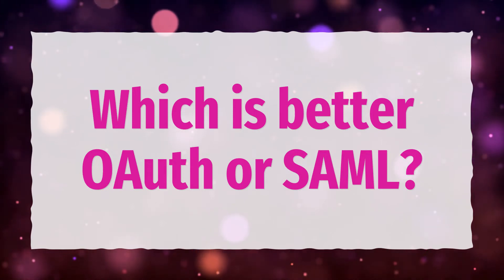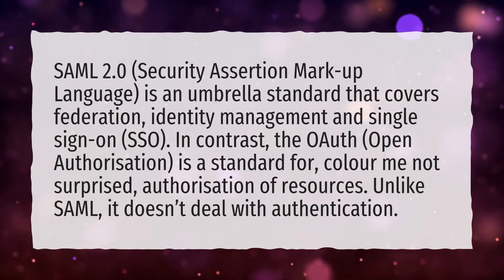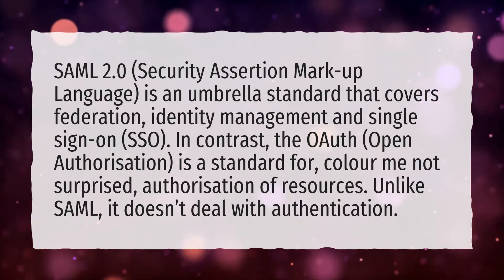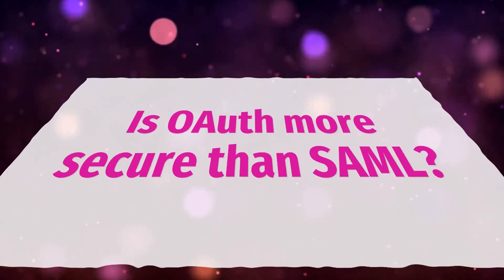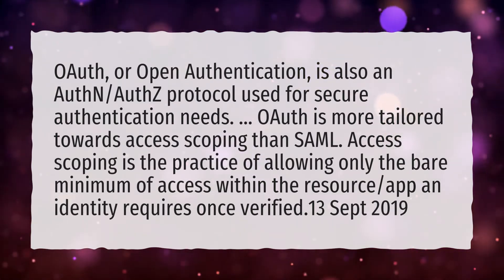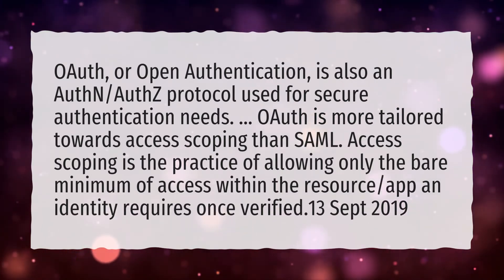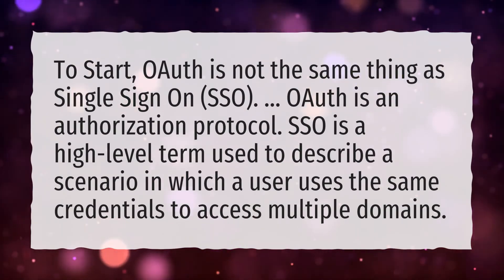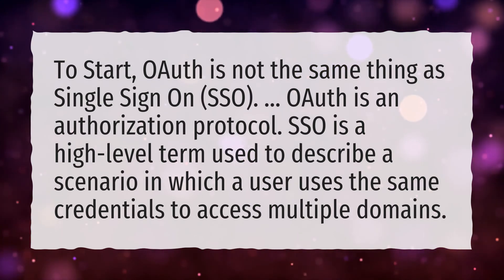Which is better OAuth or SAML?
More About Saml Vs Oauth • Which is better OAuth or SAML?